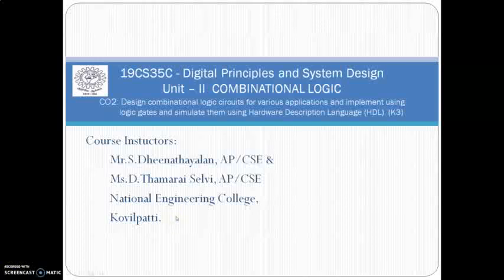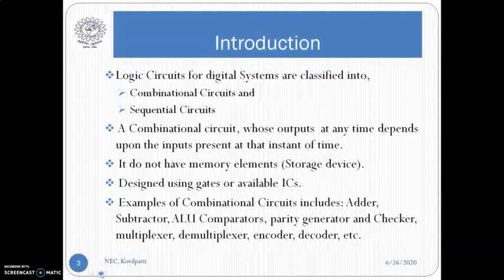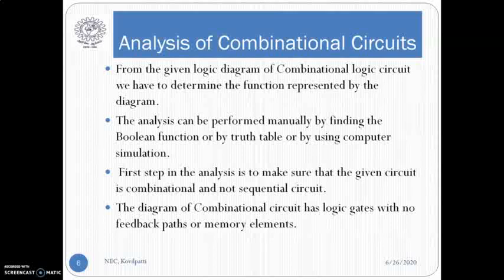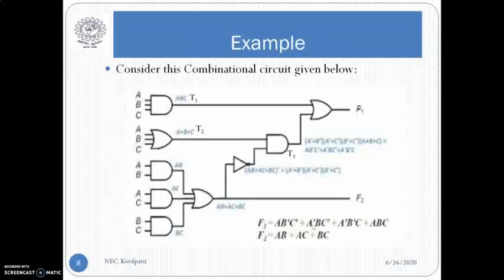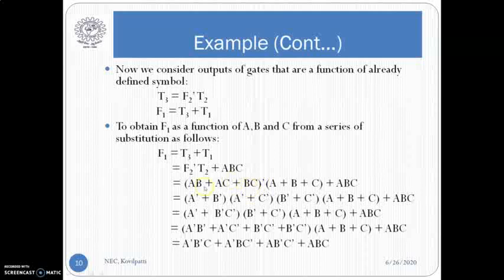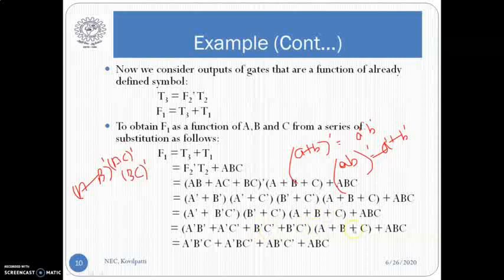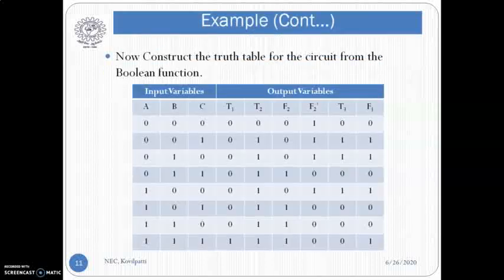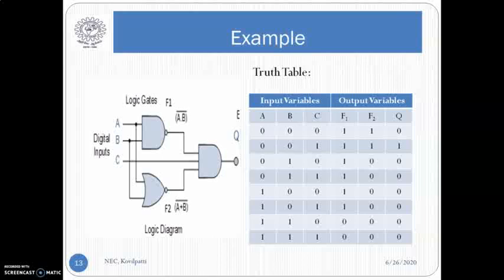Introduction to Combinational Logic Circuits